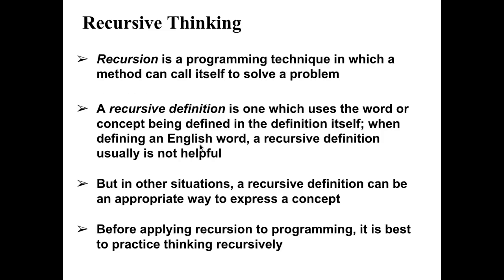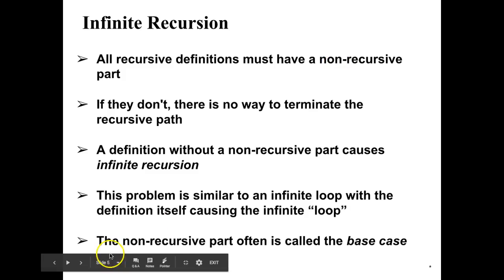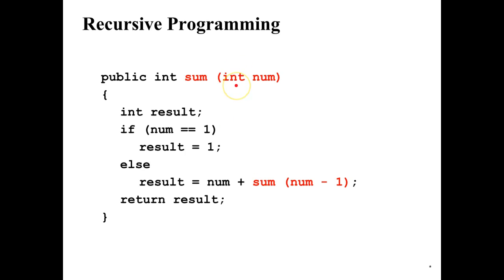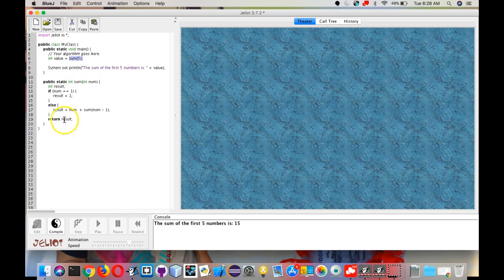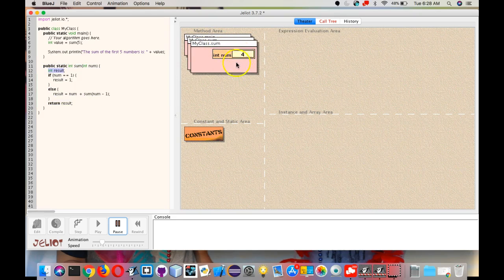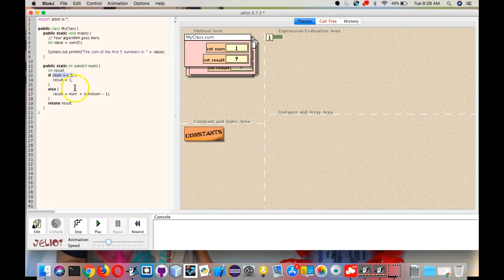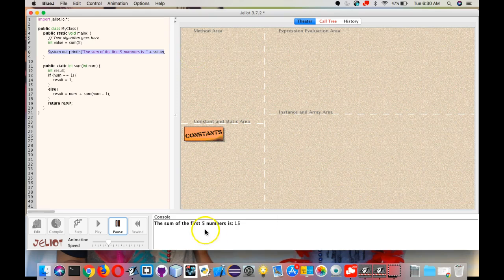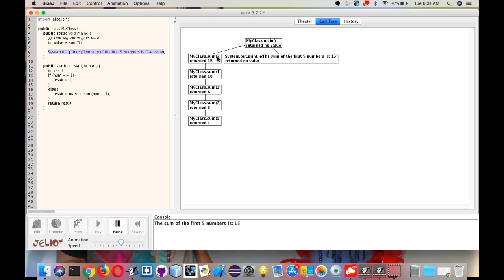APCS-A-Intro to Recursion Video 1